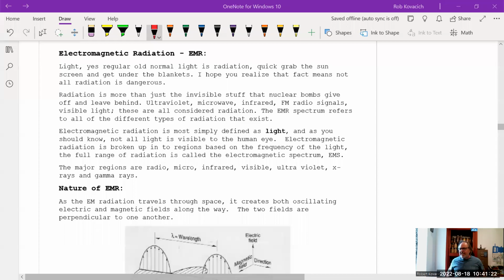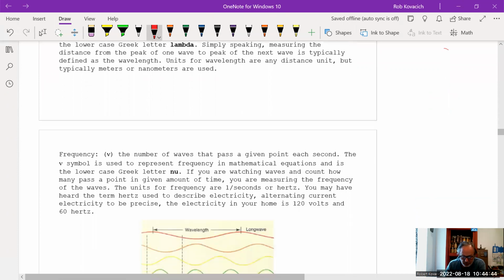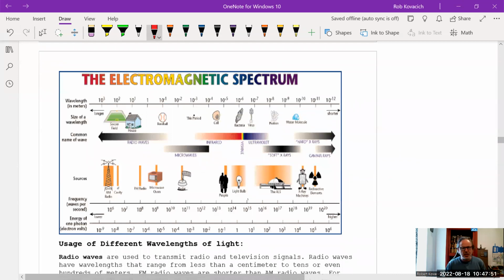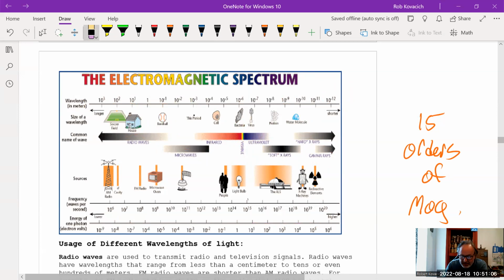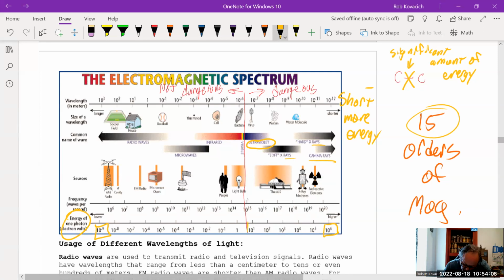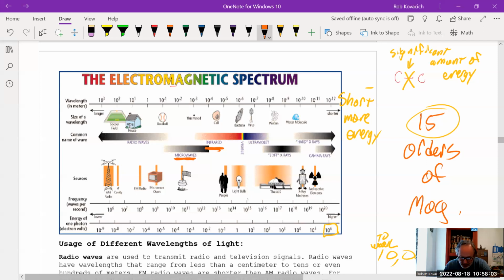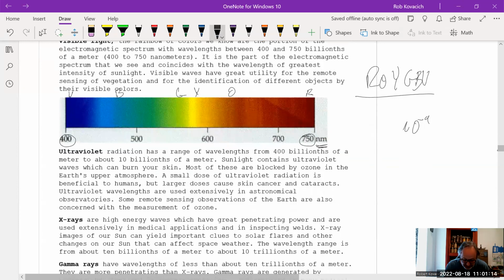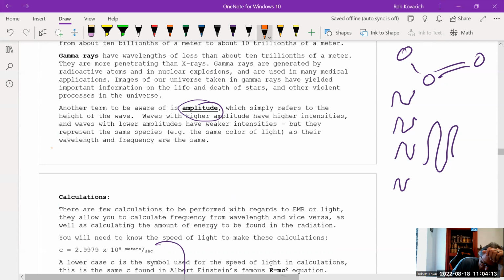Electromagnetic Radiation (Chapter 6)